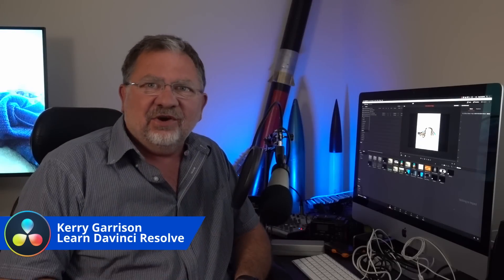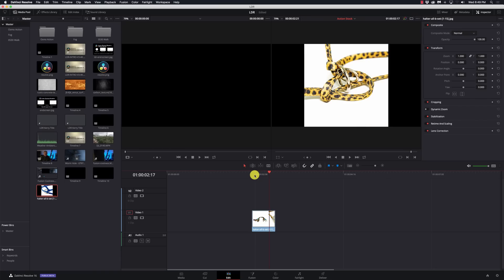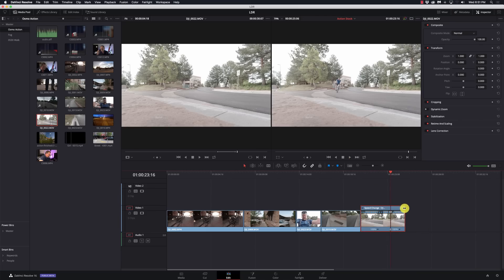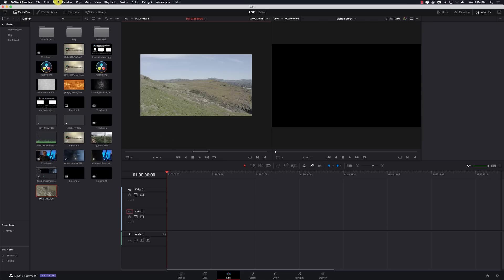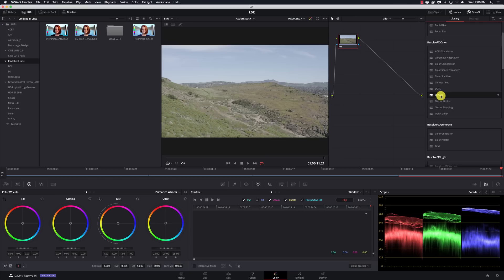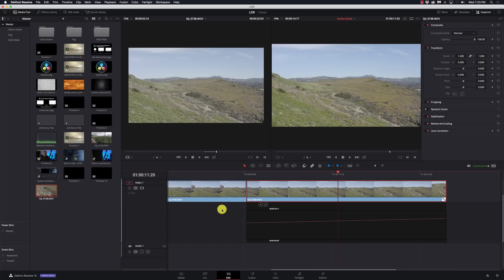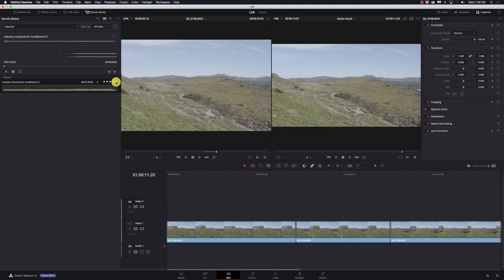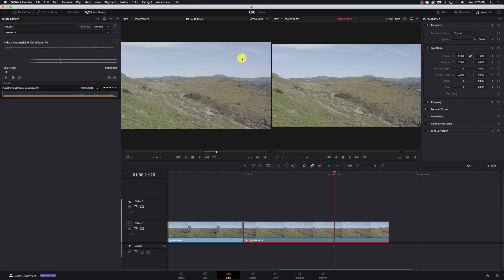Top 6 Davinci Resolve Annoyances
Is Davinci Resolve the perfect video editor? No, but it's still my favorite despite a few things that kind of annoy me. So here are my top 6 things that annoy me with Davinci Resolve.

1:00 Grouping of sequential images
3:20 Problems when exporting individual clips
6:40 Moving back to timeline monitor after adding clips to timeline
8:20 Free vs Studio Effects
10:38 Retime Curve Menu
12:07 The Sound Library